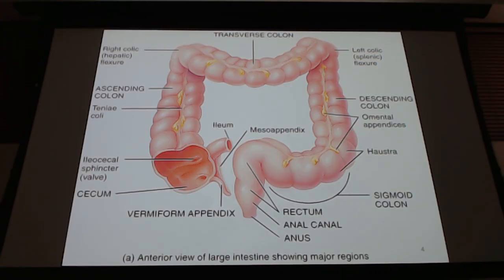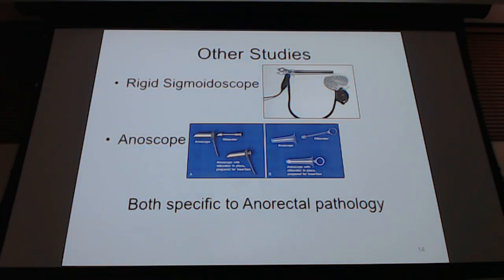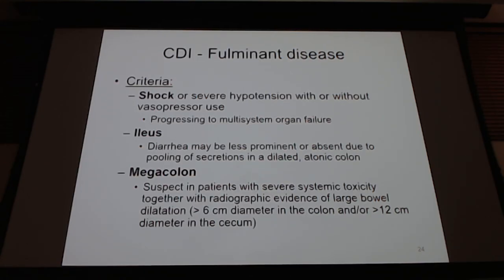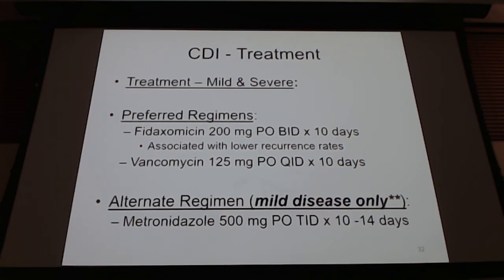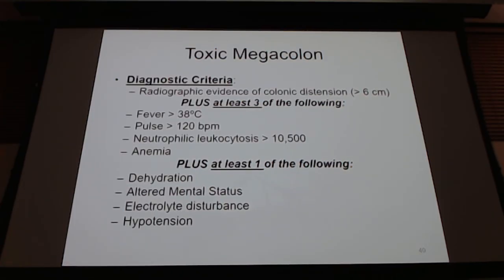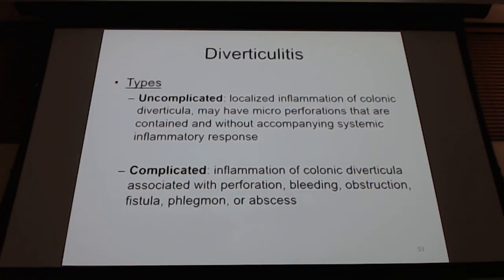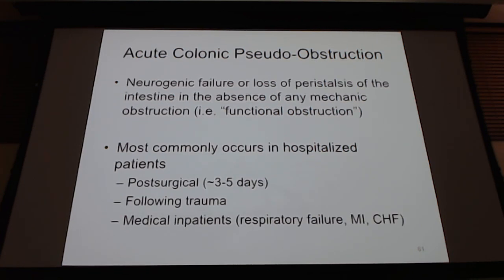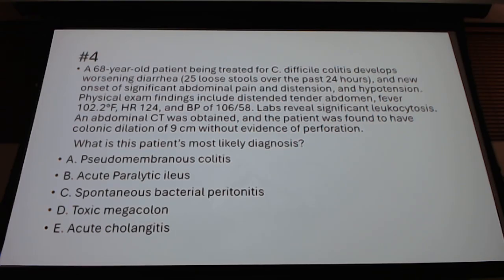GI Block 2 Lecture 1